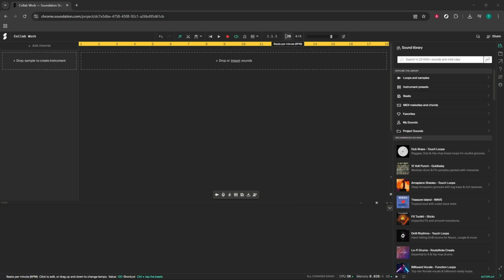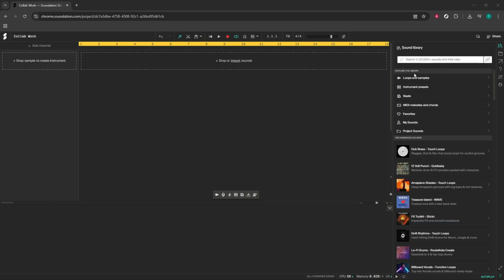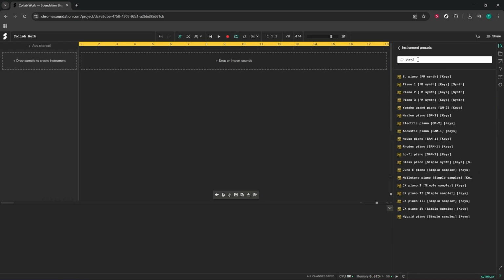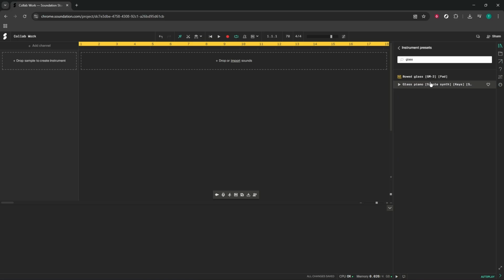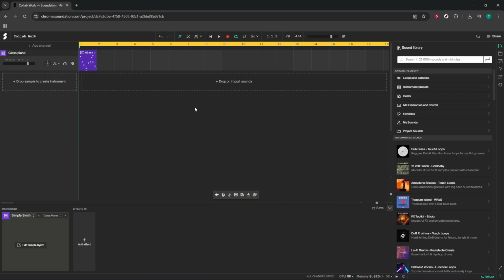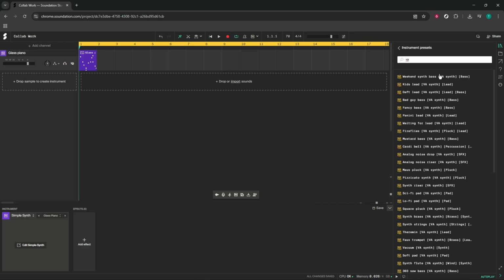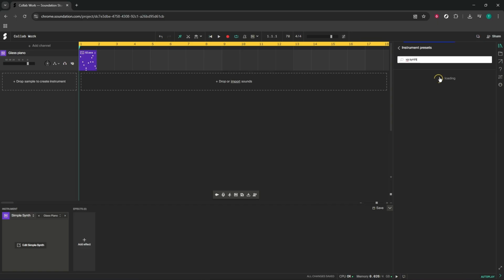How To Make Scary Music In Soundation (Full Guide)